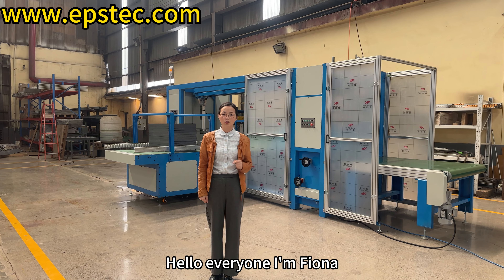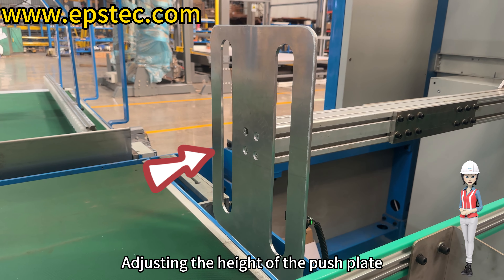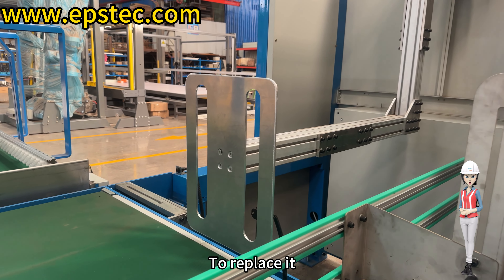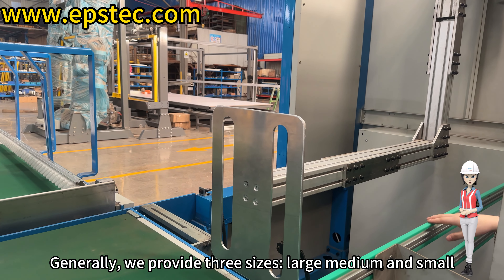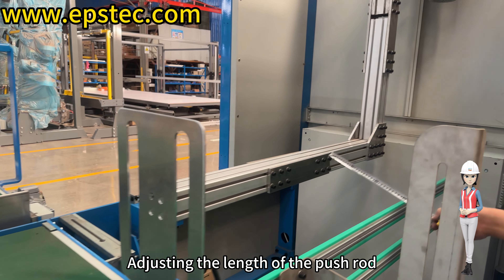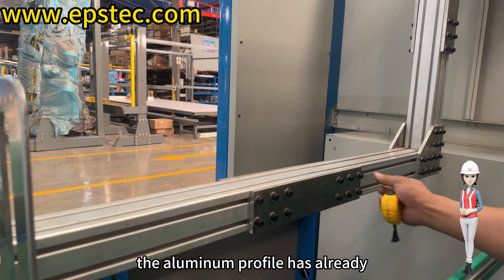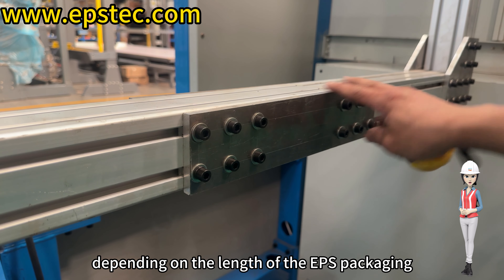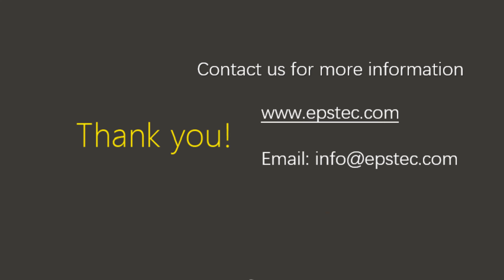How to adjust the height of the push plate and length of the push rod for the EPS packaging machine?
Hello everyone, I'm Fiona. In today’s video, we have invited engineer Wang to explain how to adjust the height of the push plate and how to adjust the length of the push rod.

**Adjusting the height of the push plate**
Depending on the height and width of the EPS packaging, adjust or replace the aluminum plate of the push plate accordingly. To replace it, simply remove the four screws and replace it with the appropriate size of the push plate. Generally, we provide three sizes: large, medium, and small. The push plate you see in the video is a medium-sized one.

**Adjusting the length of the push rod**
Adjusting the length of the push rod is simple. Just adjust the length of the aluminum profile at the back. In the video, the aluminum profile has already been adjusted to the shortest length. If needed, it can be extended up to 150mm forward, depending on the length of the EPS packaging.

Skype:fionaying